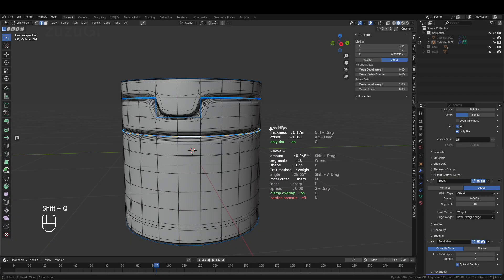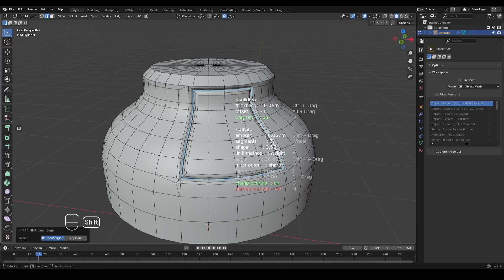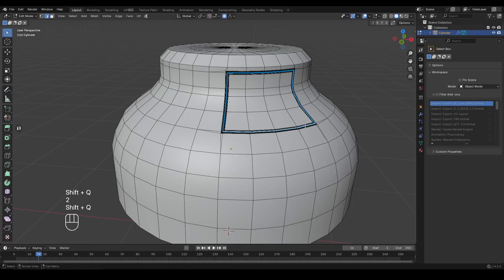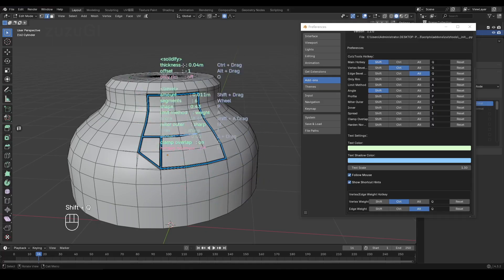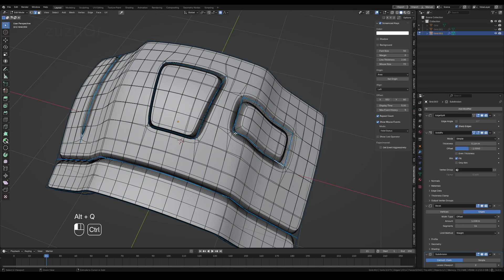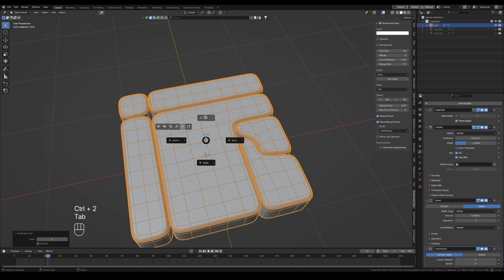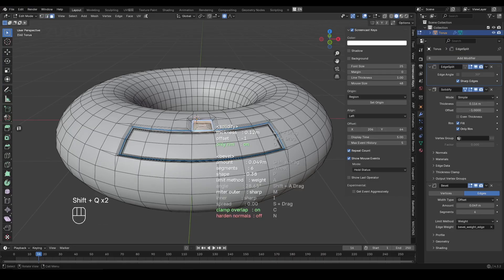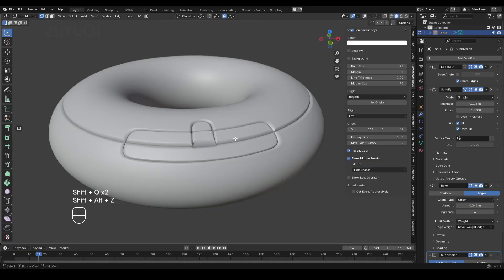Blender new Addons: CutzTools1.2.0– Non-Destructive Hard-Surface Modeling Tutorial/建模插件教程/튜토리얼Tips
In this video, I introduce Cutz Tools, a powerful new Blender addon designed for non-destructive hard-surface modeling. You’ll learn how to:
 • Quickly cut and clear seams in edit mode
 • Adjust seam depth, bevel thickness, and profile on the fly
 • Keep your original mesh fully editable for fast iteration

Blender Character Modeling Guide  (*the videos do not include narration or explanations*)